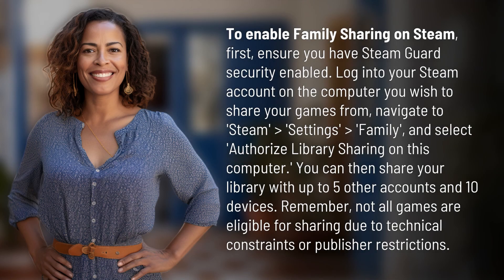How do I enable Family Sharing on steam?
Unlock the Power of Family Sharing on Steam 👉 Family Sharing on Steam 👉 Learn how to set up Family Sharing on Steam to share your game library with up to 5 other accounts and 10 devices. Find out how to authorize Library Sharing and enjoy gaming with your loved ones.

Laura S. Harris (2024, April 1.) How do I enable Family Sharing on steam?
    🌐 AskAbout.video